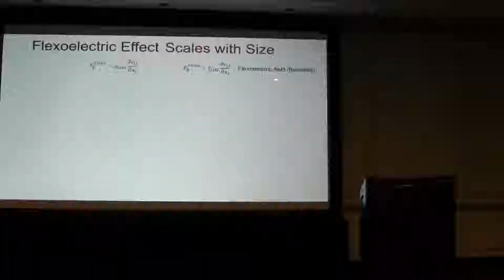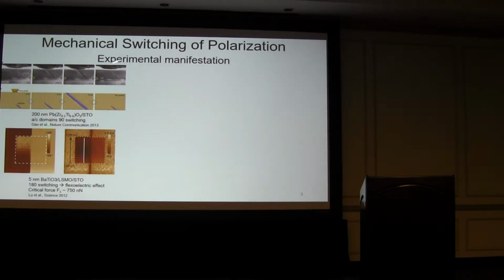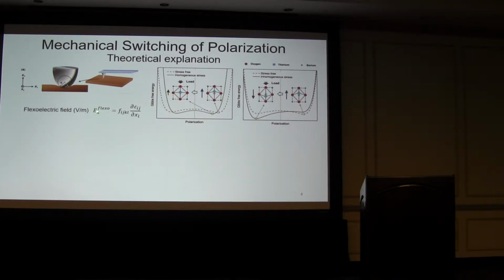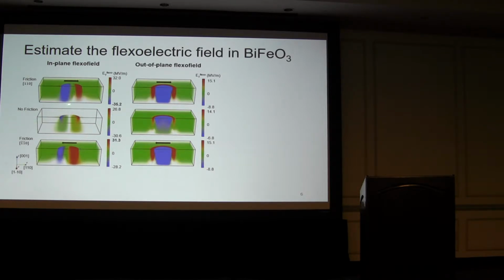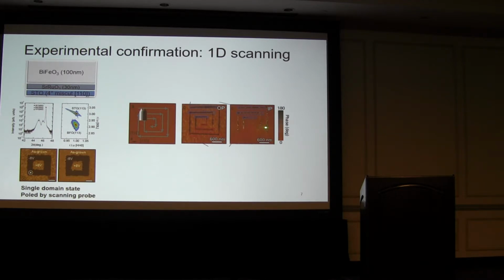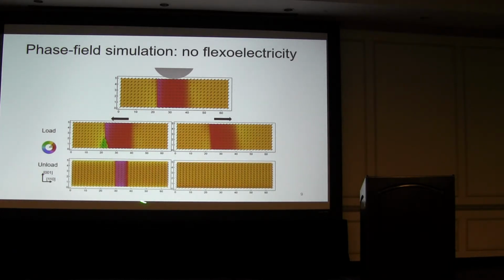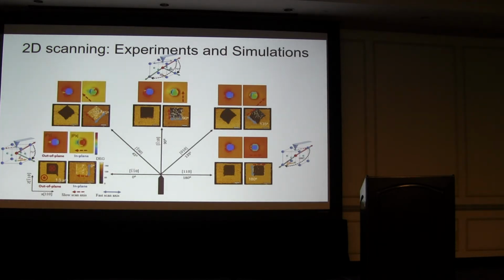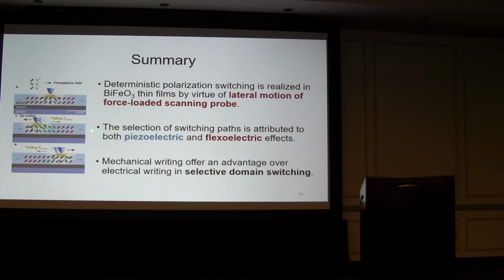Bo Wang, "Deterministic Domain Switching in Ferroelectric Thin Films by Mechanical Probe"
Ferroelectrics Conference 2017 - Monday